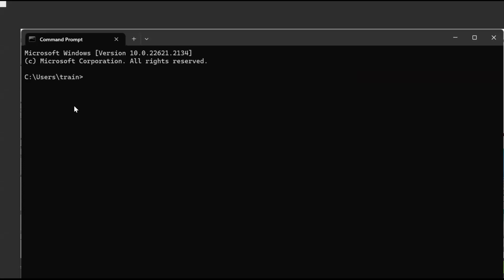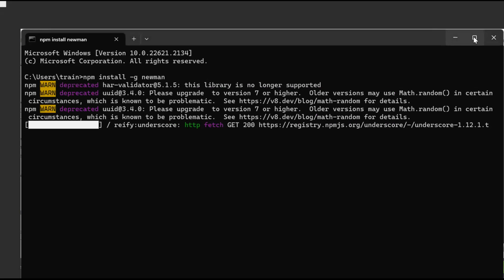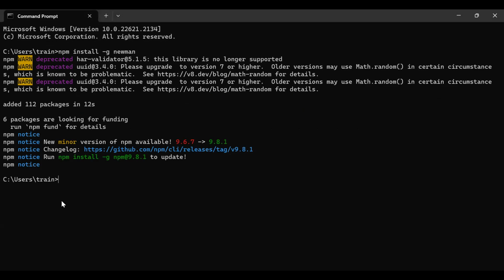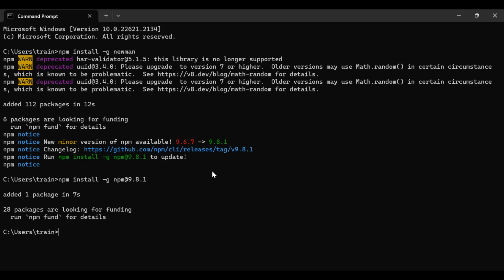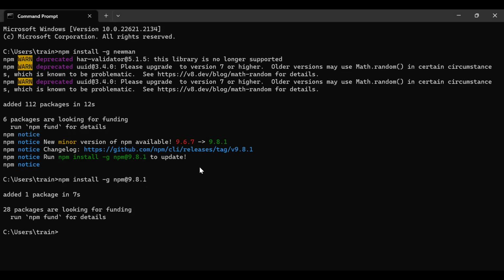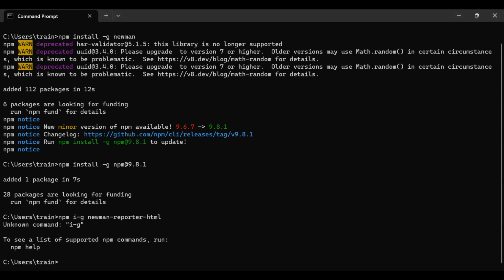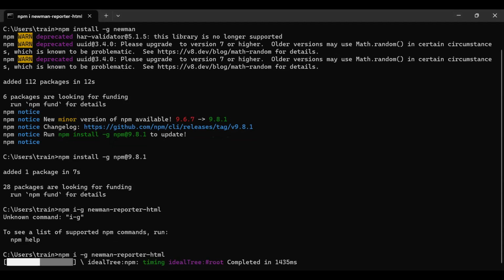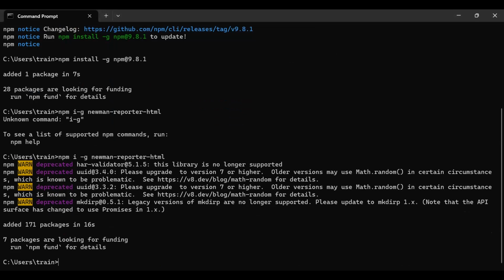Newman for API. Generate HTML report using Newman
All videos on my channel are from my live sessions.